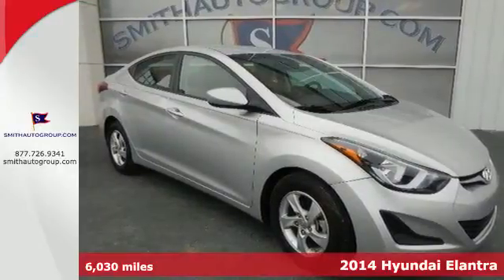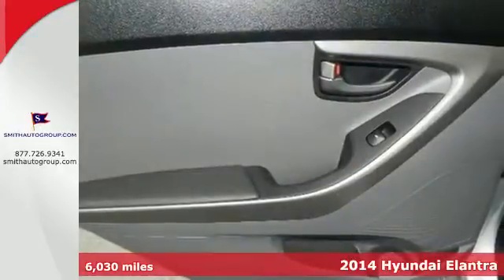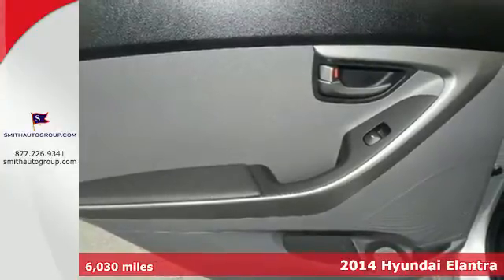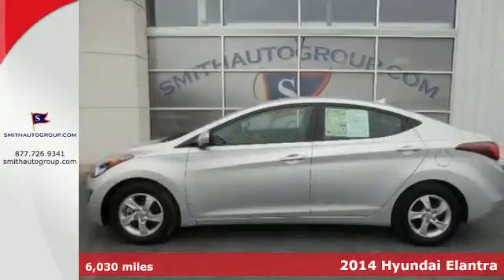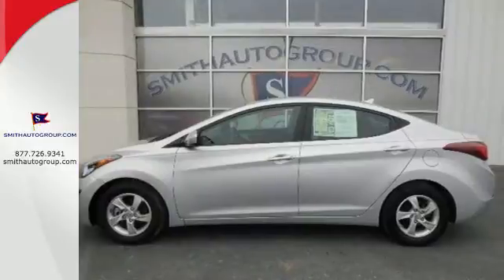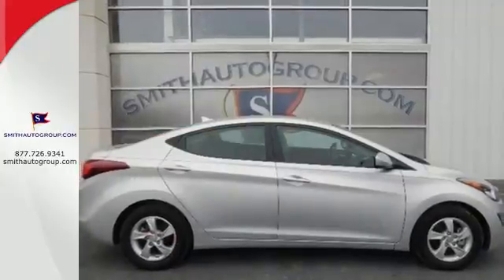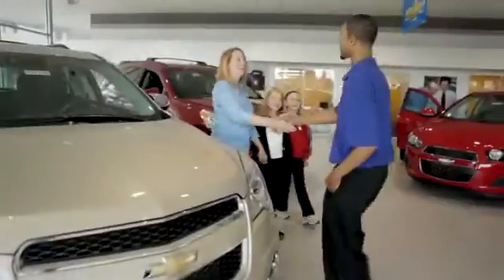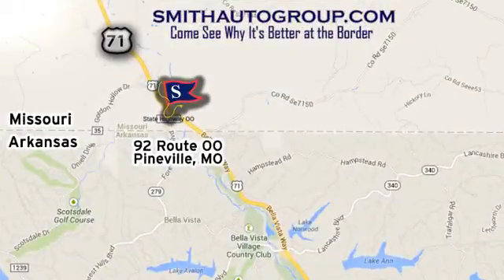2014 Hyundai Elantra Pineville MO Bella-Vista AR, MO #30345 - SOLD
Year: 2014
Make: Hyundai
Model: Elantra
Trim: SE
Engine: 1.8L 4-Cylinder DOHC 16V Dual CVVT
Transmission: 6-Speed
Color: Silver
Interior: Gray
Mileage: 6030
Stock #: 30345
VIN: 5NPDH4AE3EH461425
At Smith Bella Vista, YOU'RE #1! The car you've always wanted! Wow! What a nice smaller car. This beautiful 2014 Hyundai Elantra has a great ride and great power. I really enjoyed driving it. It's very clean, almost new, and really fun to drive. Want to save some money? Get the NEW look for the used price on this one owner vehicle. Previous owner purchased it brand new and it still looks like the day it rolled off the lot!

Address:
92 Route OO